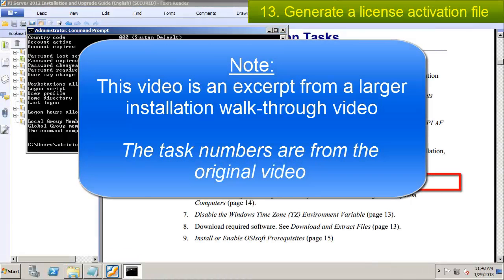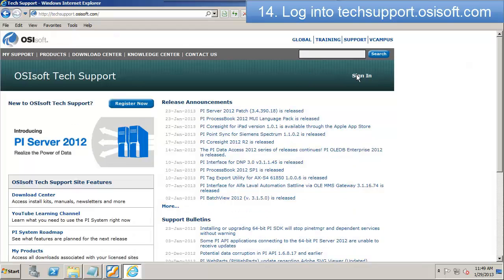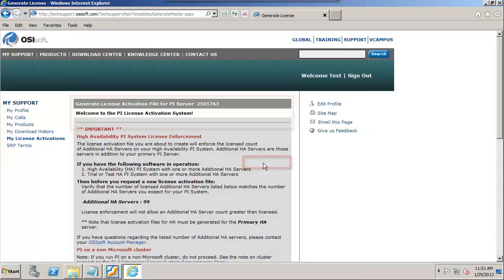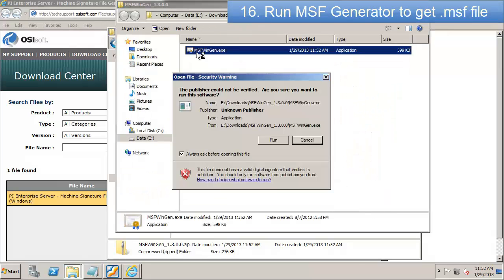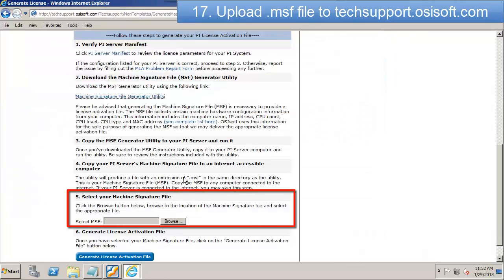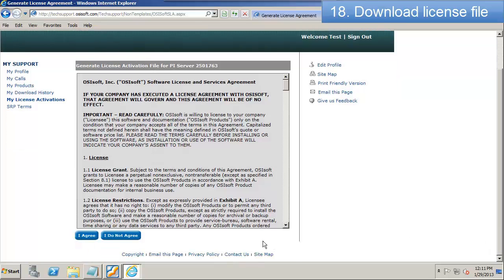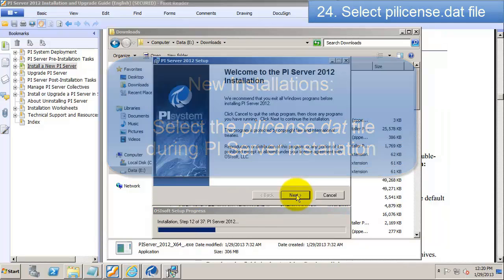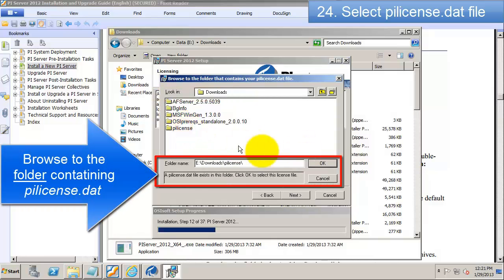OSIsoft: How to Generate a PI License File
[0:02]  [Note: This video is an excerpt from a larger video]
[0:04] 13. Generate a license activation file
[0:14] 14. Log into techsupport.osisoft.com
[0:40] 15. Download MSF Generator
[0:52] 16. Run MSF Generator to get .msf file
[1:04] 17. Upload .msf file to techsupport.osisoft.com
[1:25] 18. Download license file
[1:54] Installing pilicense.dat during a New Installation
[2:08] Replacing pilicense.dat for an Existing Installation
[2:18] Confirm license is loaded